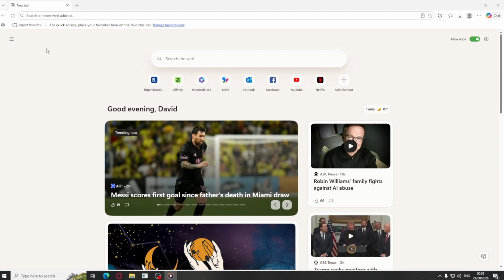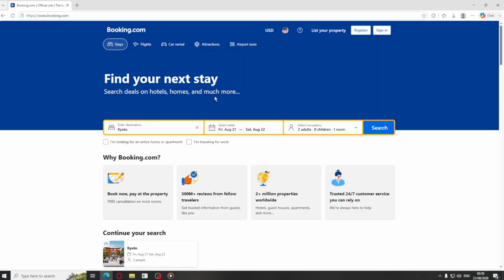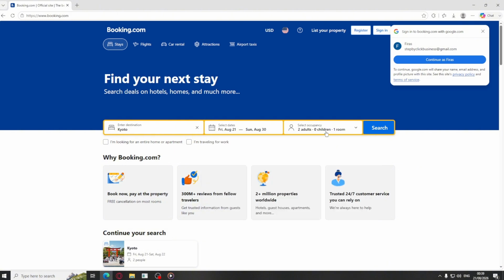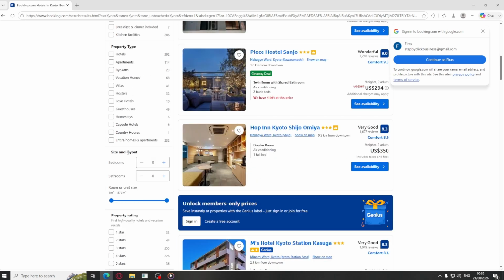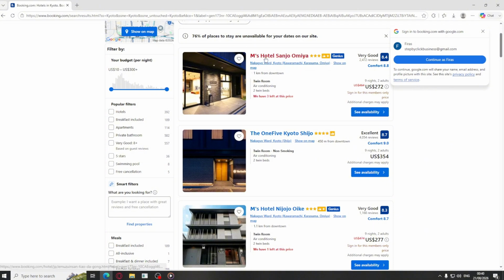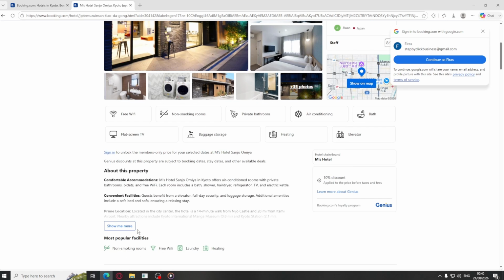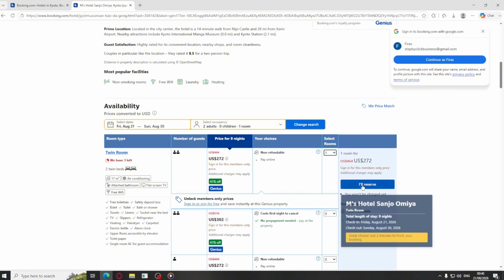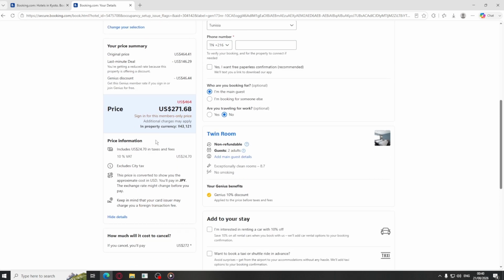How to Book a Hotel Room on Booking.com (2026) — Full Guide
Hey friends, in today's short video I'm going to show you exactly how to book a hotel on Booking.com — filters, cancellation policies and what to check before confirming your reservation.